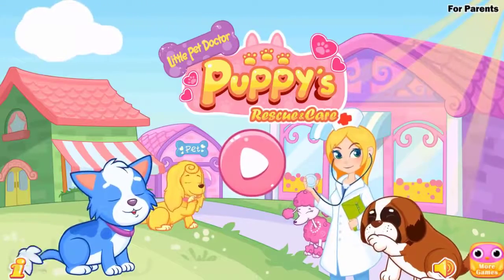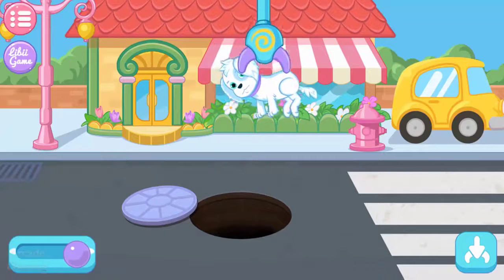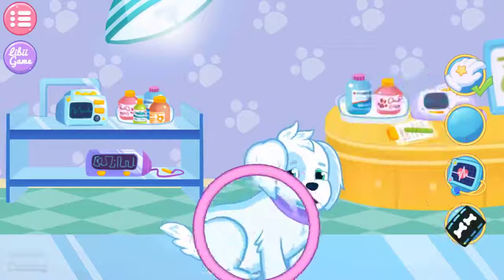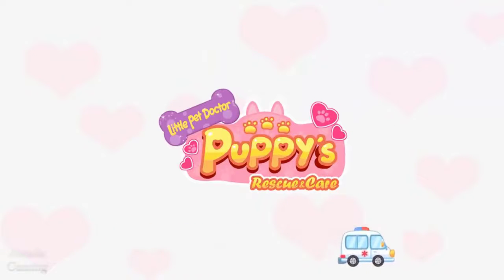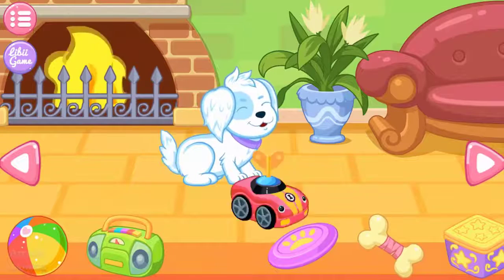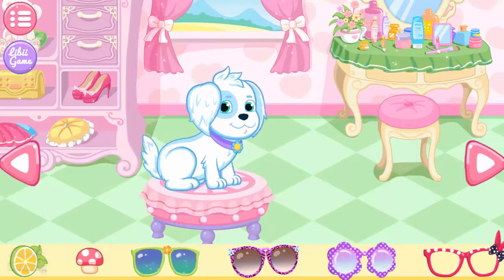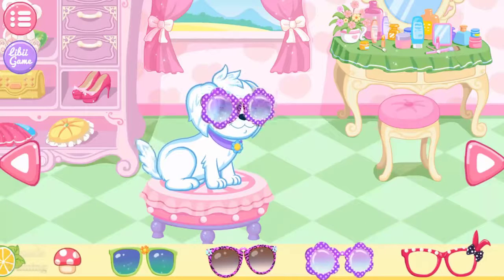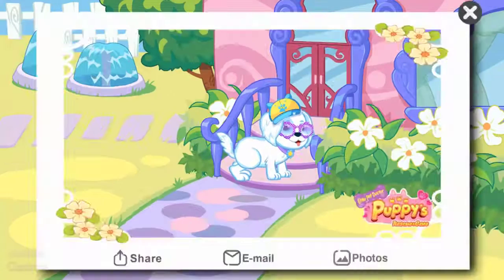Fun Pet Care Kids Game - Little Pet Vet - Play Puppy's Rescue & Care Game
Games for Kids - Little pet Doctor

Open the game and choose a doggy to start the rescue. Firstly, you’ll find it being trapped in a terrible place and what you need to do is help it out under the instructions. That must be a piece of cake for you, right? But don’t take it lightly, because the dog may be injured, and you need to treat it at home with the instruments offered. In return, the cured dog will settle down in your nice house. And guess what? There are also many interesting activities waiting for you, such as dressing up your dog, traveling around and taking photos with it. That’s really exciting, huh? Time waits for no one, so get down to your rescue plan at once！